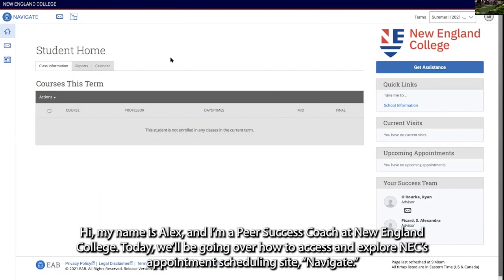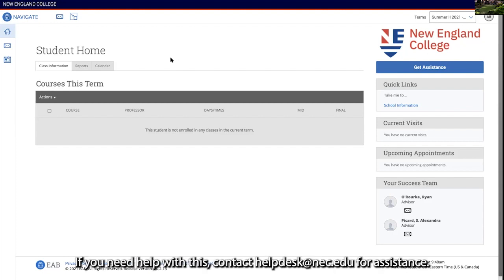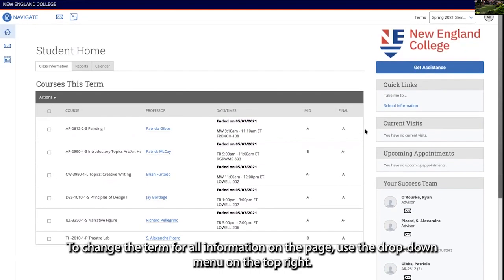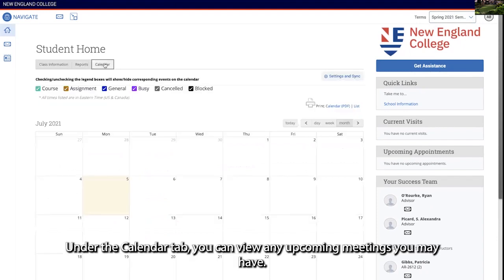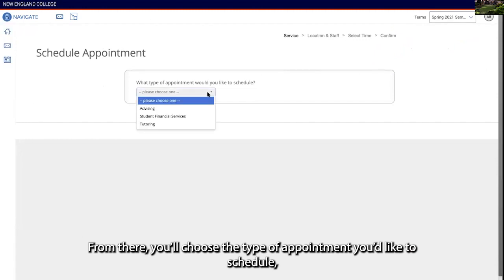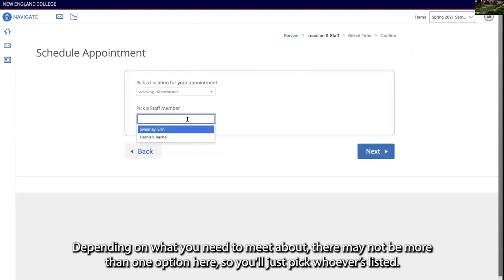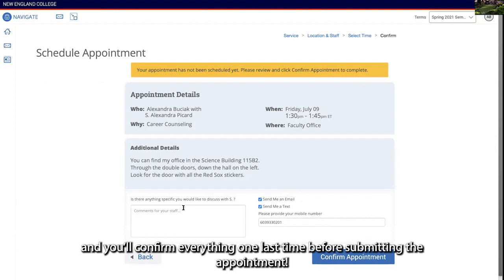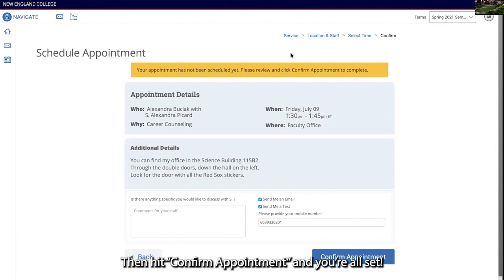NAVIGATE: Introduction and Appointment Scheduling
Get to know Navigate and explore appointment scheduling options with this short tutorial.

New England College is a private liberal arts college with campuses in Henniker, NH, and Manchester, NH. We offer over 60 online and on campus associates, bachelors, masters and doctorate programs.